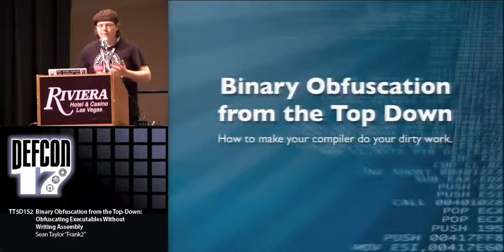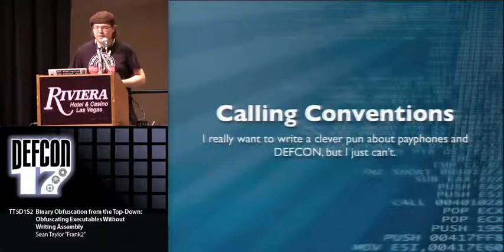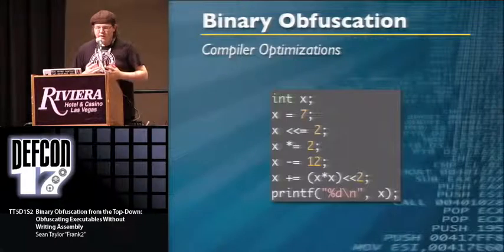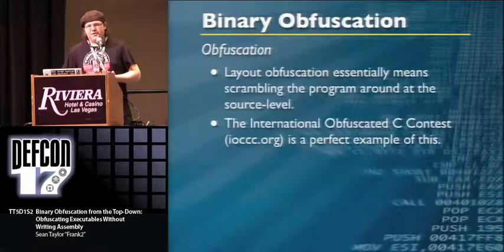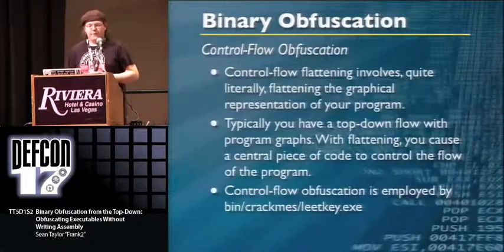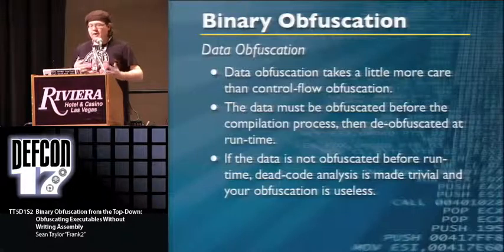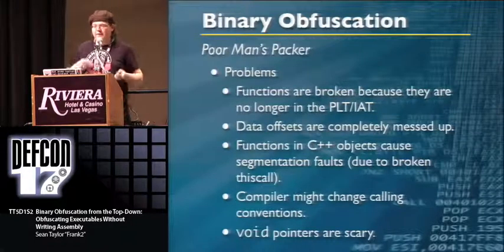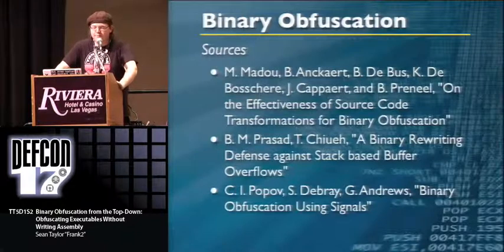DEF CON 17 Hacking Conference Presentation By Sean Taylor -